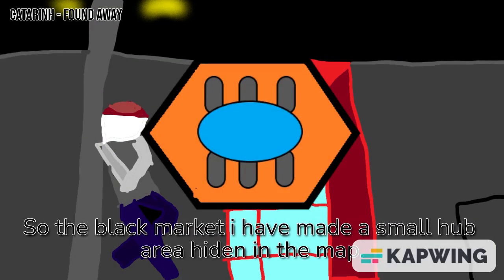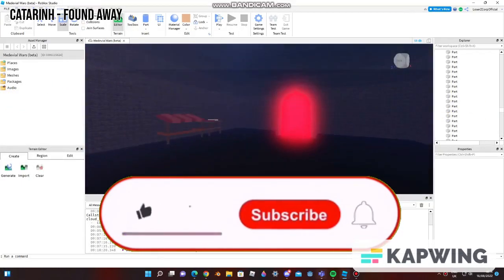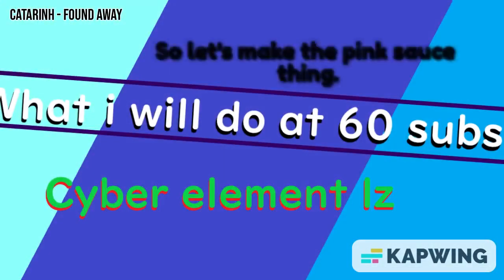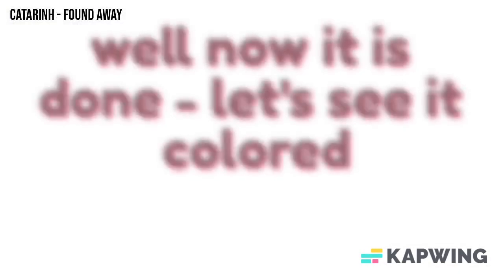Adding A Map *for the Market* Into My Game: Medieval Wars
this is part 2 of my last devlog, well i hope you will enjoy this devlog for  my game medieval wars. comment your ideas for the game!

if you don't know or are new here, Medieval Wars is roblox fps game that i have been working on for a while. In medieval wars there is a lot of features that others fps games don't have like upgrade melee combat system, kits , advance combat in the air and even parrying. If you will like to see more of the journey click the video in the end screen i promise you will not hate it
also if you have a freind and you enjoy this context share it with them
alot of people don't know but if they like a vid it helps the person who see the video to make better context for you, - i'll explain how this is postible .
When the context creator see the likes and dislike he/she is able to see what there viewer think abour the vid, this helps the get you the context you love the most from there channel, this is why it is so important to like/dislike vids!